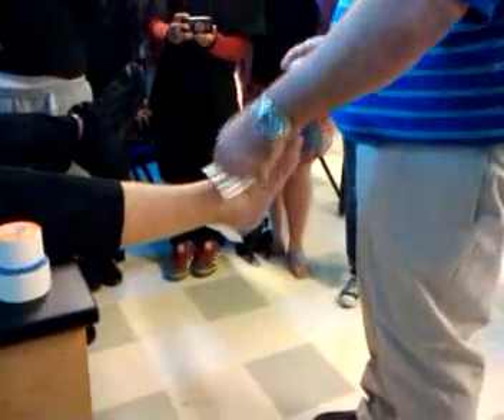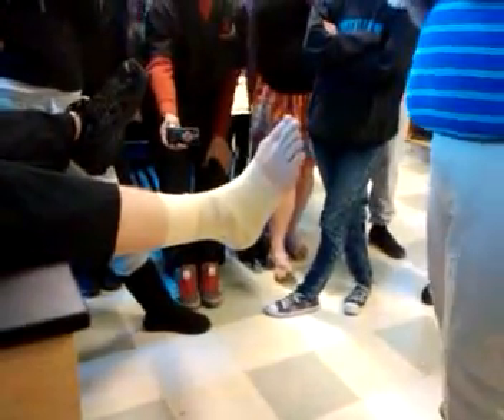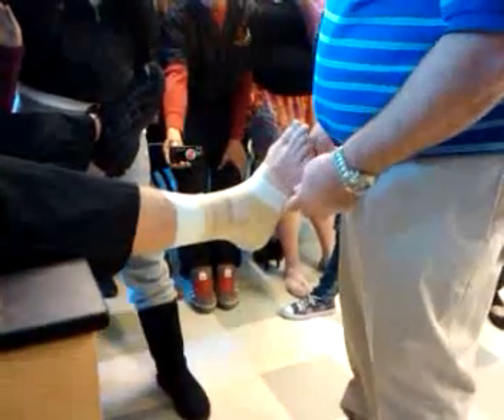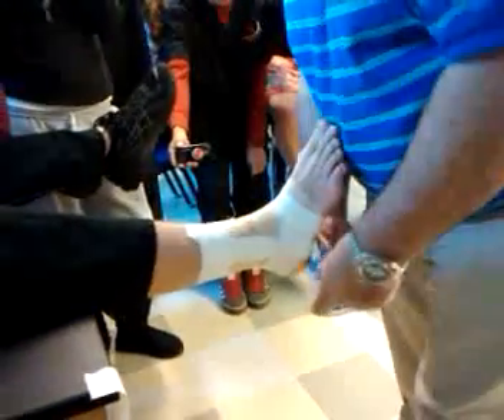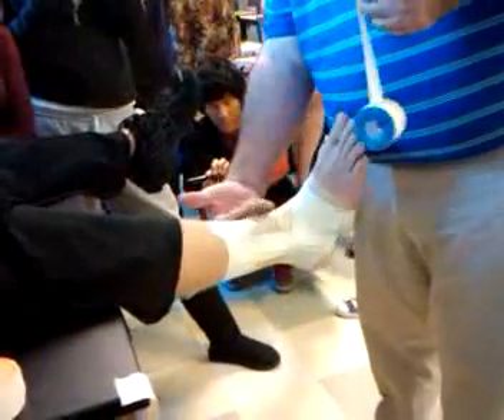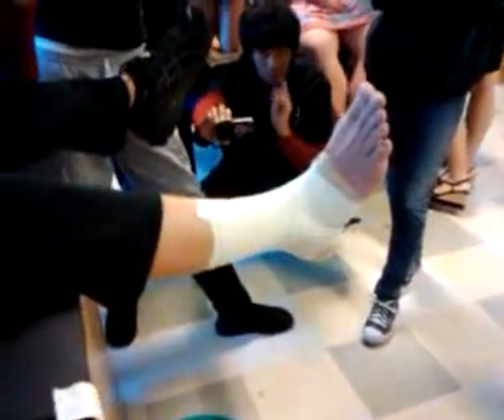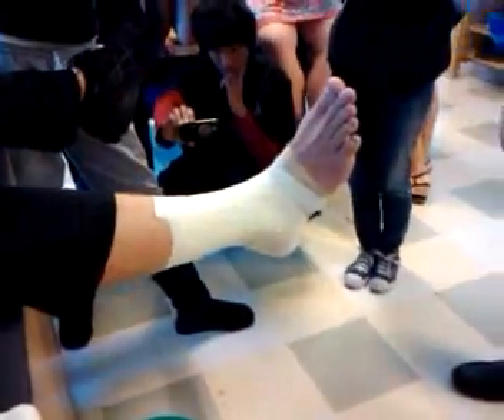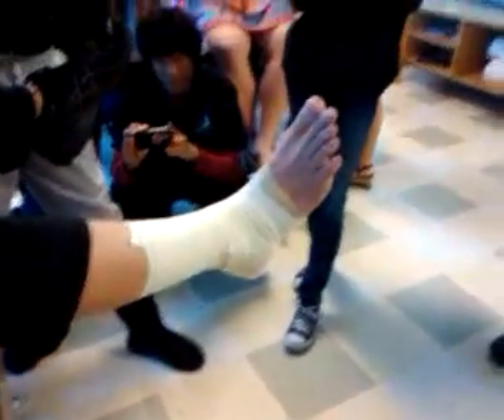Ankle taping (heel lock)